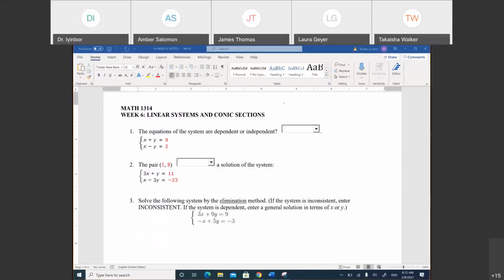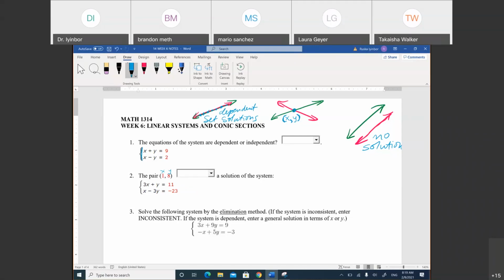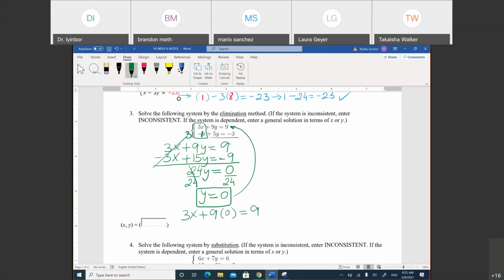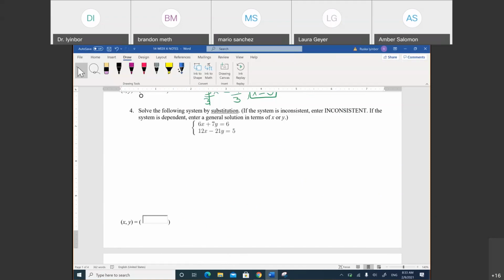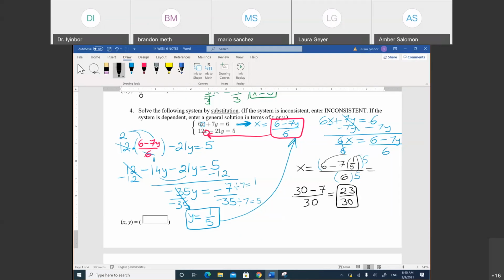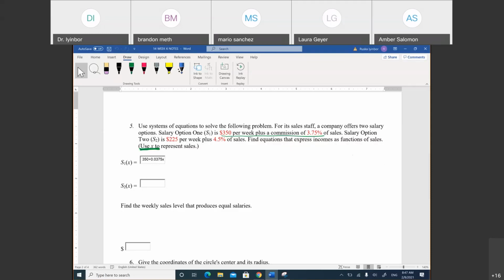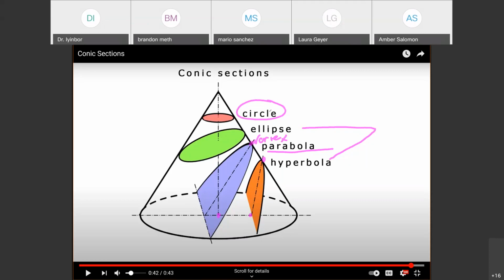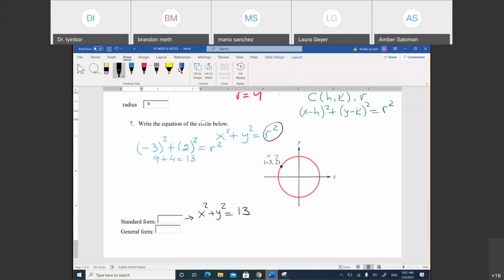College Algebra - Week 6